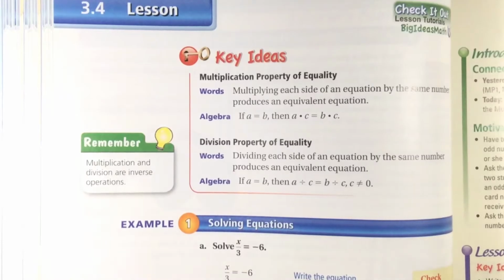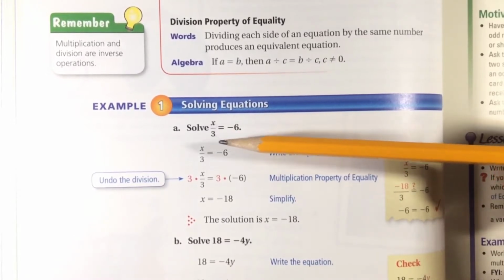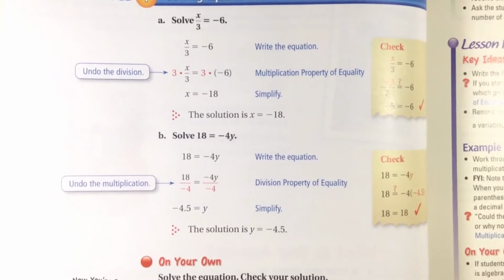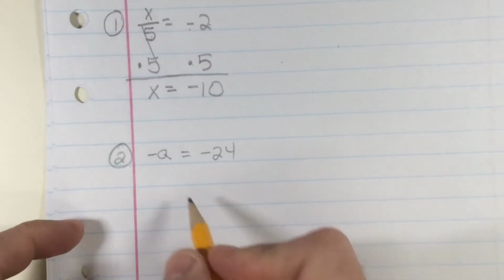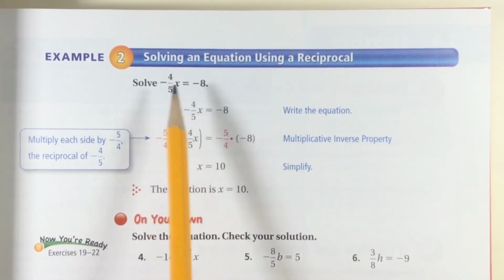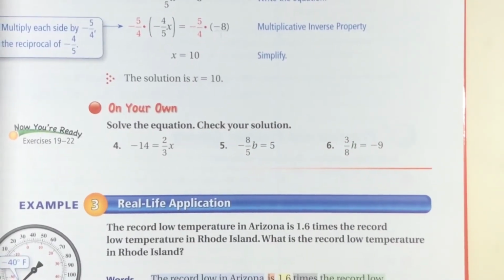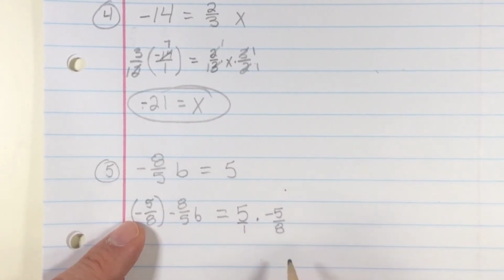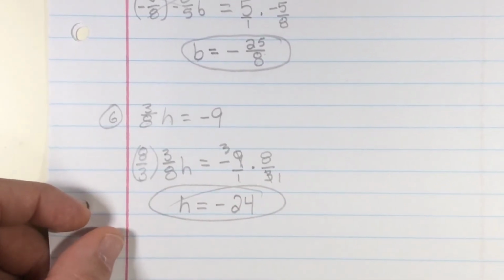Lesson 3.4 (Part 1)